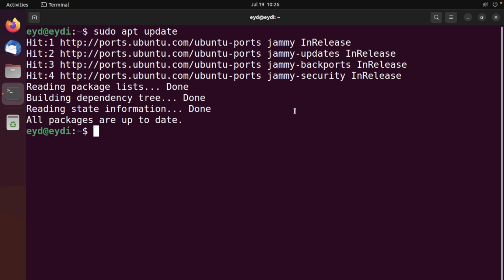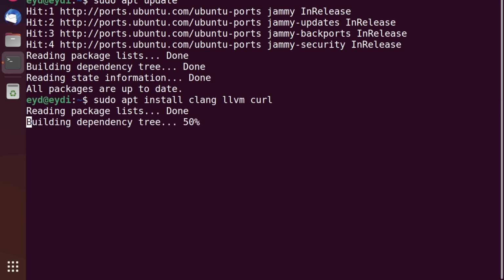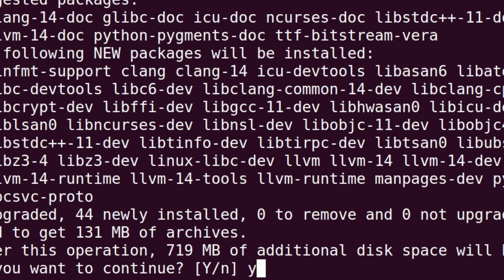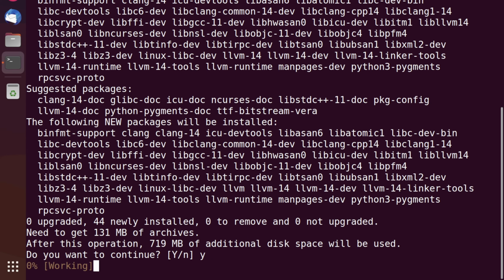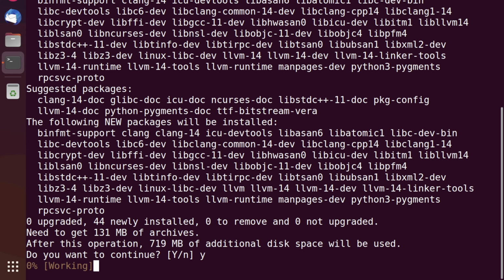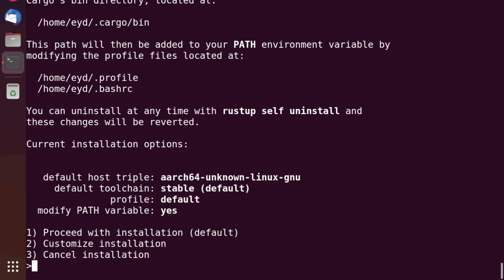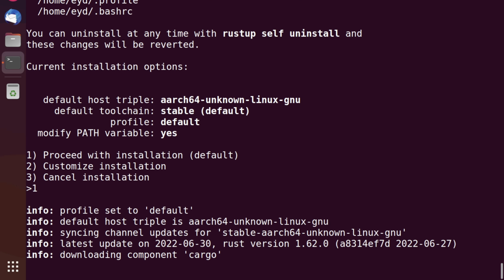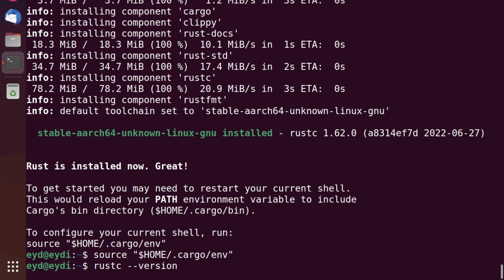Rust Programming Tutorial #0.l - rust environment installation | linux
🦀 Timeline:
00:00 - introduction
00:37 - clang installation
01:22 - rust playground
01:38 - rust installation